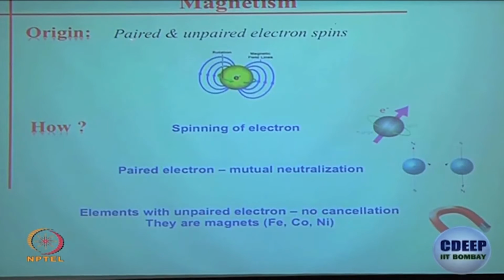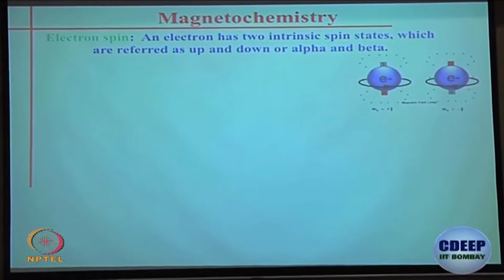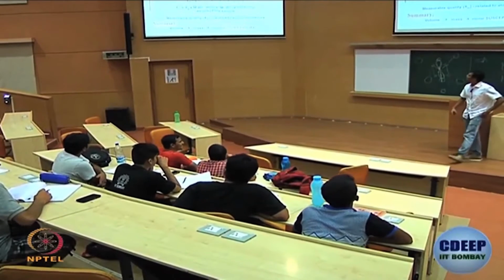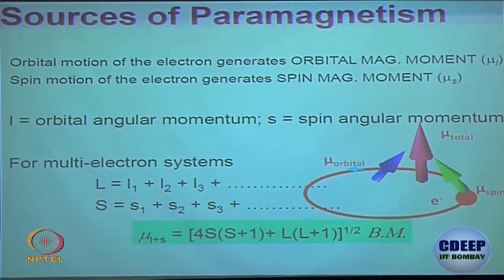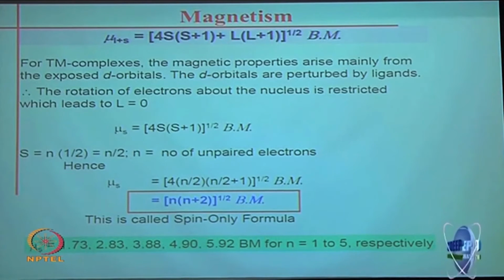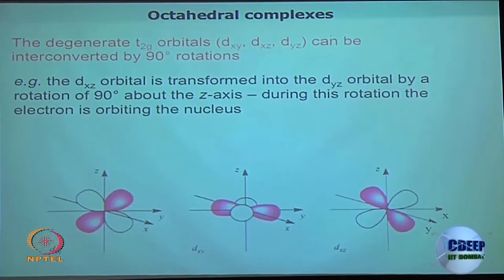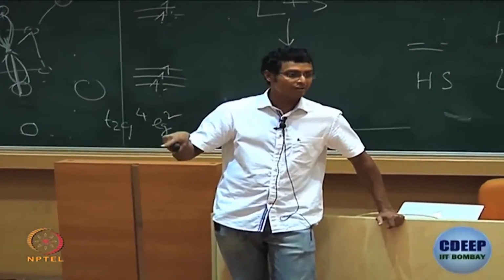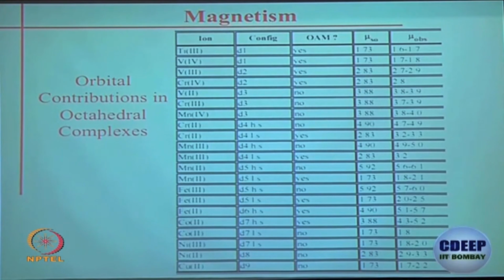Introduction to Molecular Magnetism